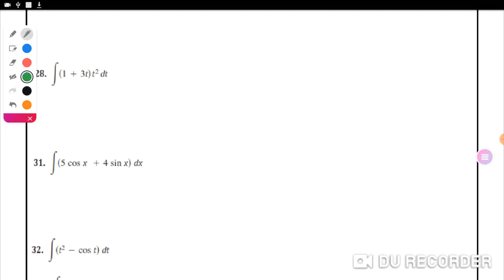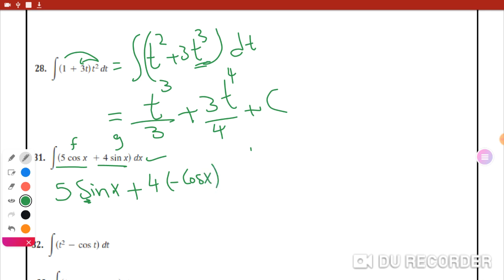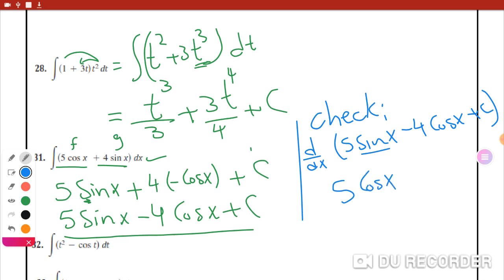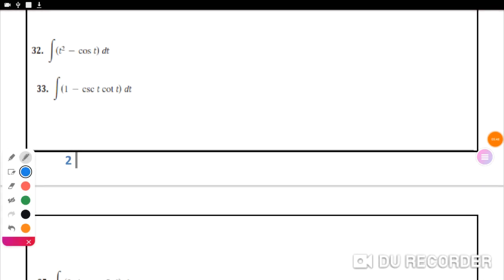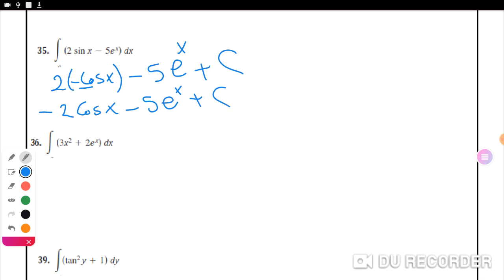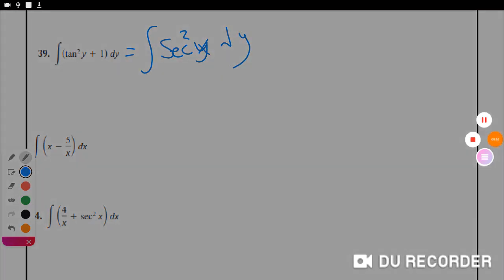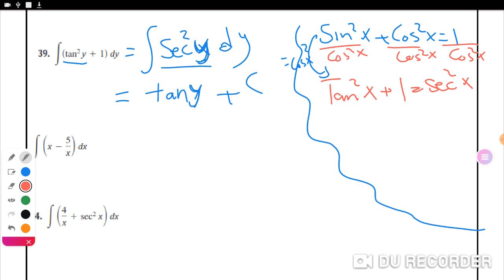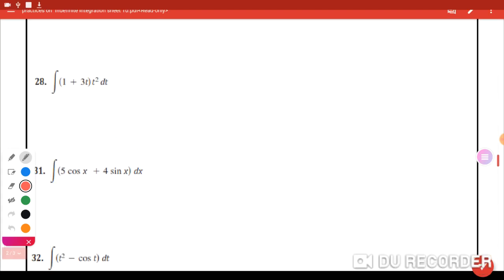practice on indefinite integration part 2 sheet 10